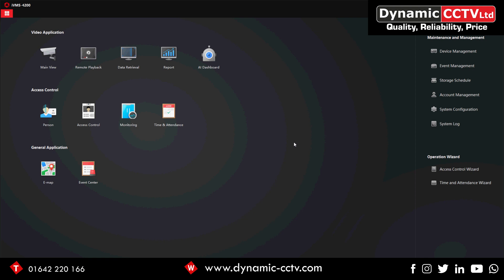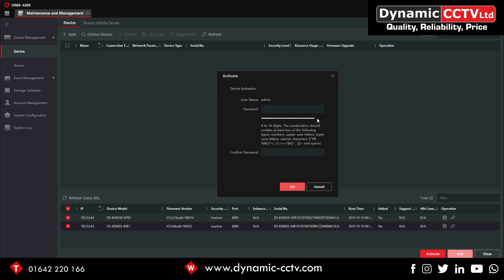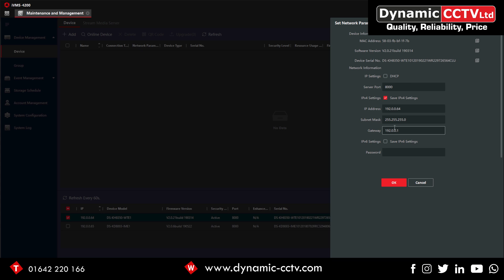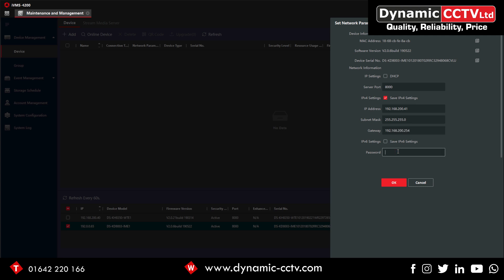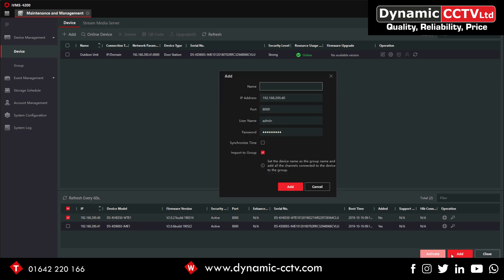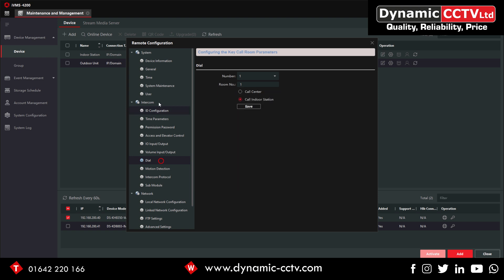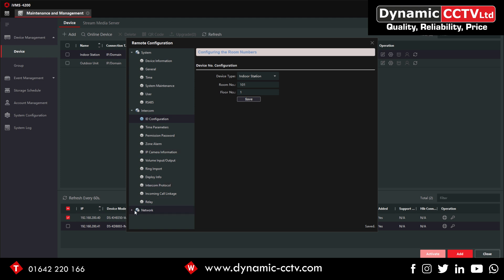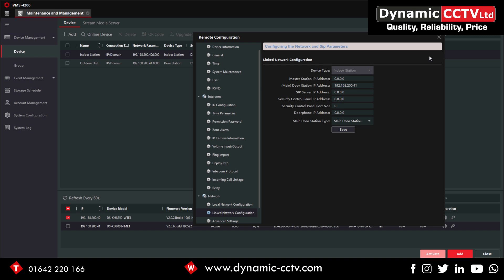HIKVISION Generation 2 Intercom - Award-Winning Tech Support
Dynamic CCTV Tech Support release a brand new how-to video

HIKVISION GEN 2
Intercom
Part 1 - Set-up

This guide will help you navigate through the NEW HIKVISION GEN 2 INTERCOM technology and assist in setting up and troubleshooting:

Dynamic CCTV
HIKVISION Authorised Distritor ¦ HIKVISION Authorised Training

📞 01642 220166